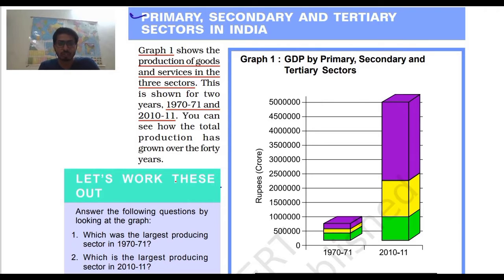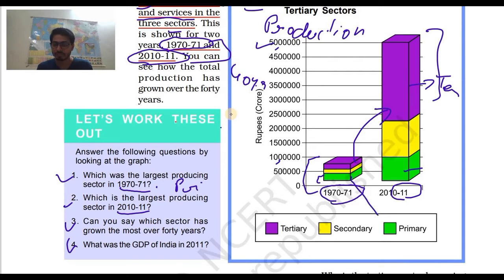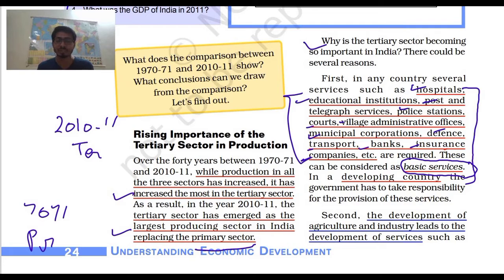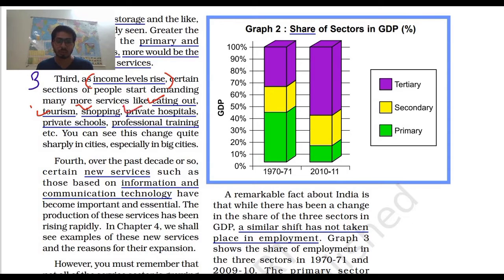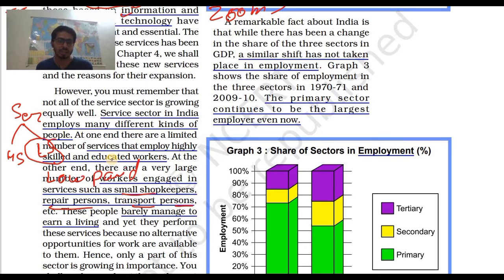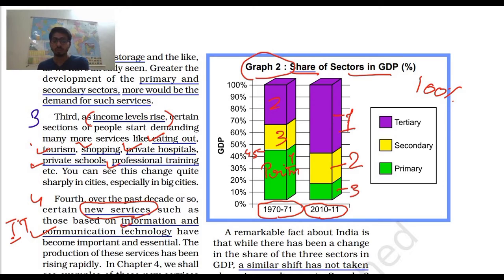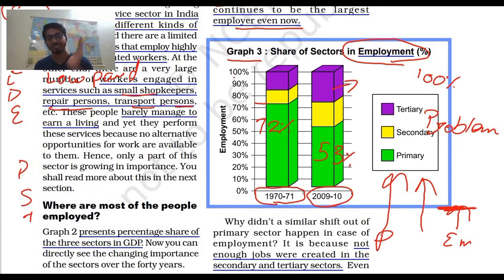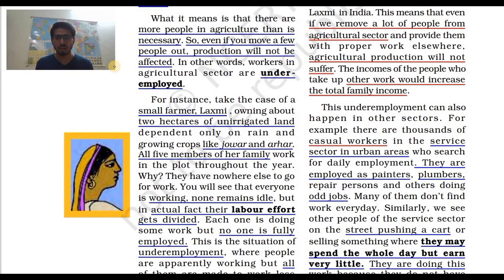X social eco Sectors of the Indian Economypart 3